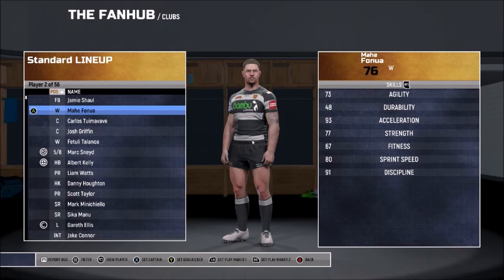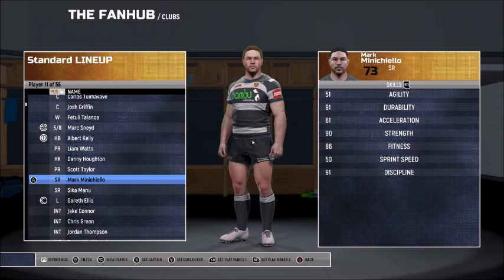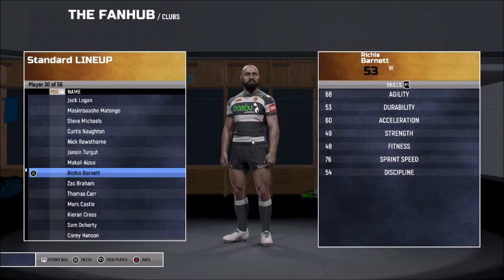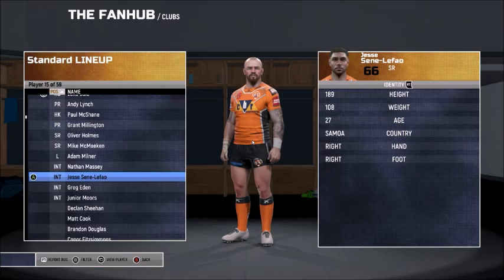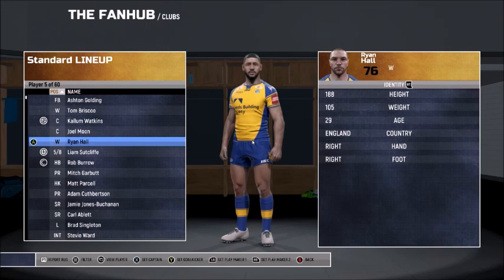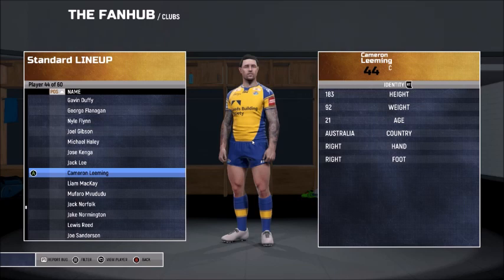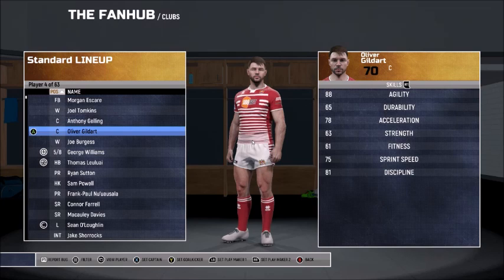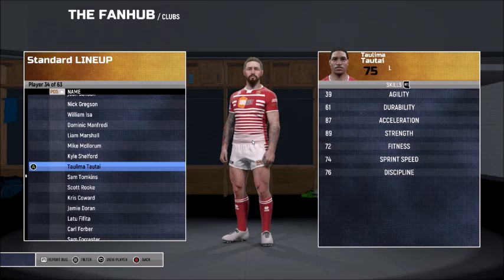Rugby League Live 4-Hull FC-Castleford Tigers-Wigan Warriors-Leeds Rhinos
Today I will be looking at the Rugby league live 4 player ratings. I will be looking at Castlelford Tigers , Hull FC, Wigan Warriors, Leeds Rhinos. You can do this through the steam fanhub demo.